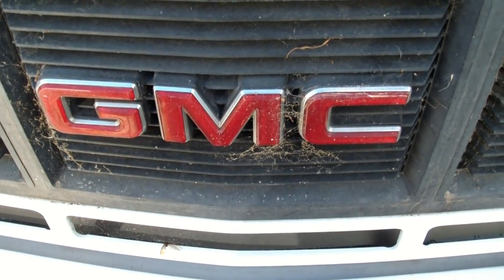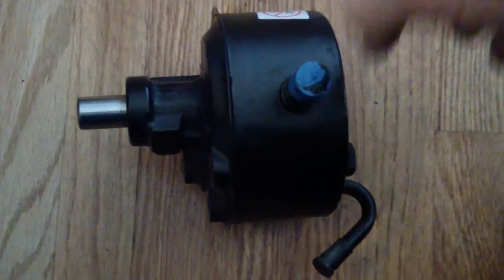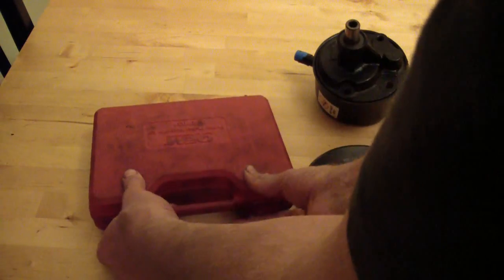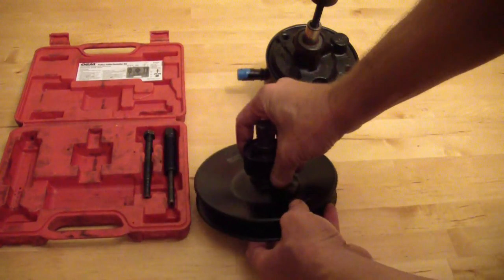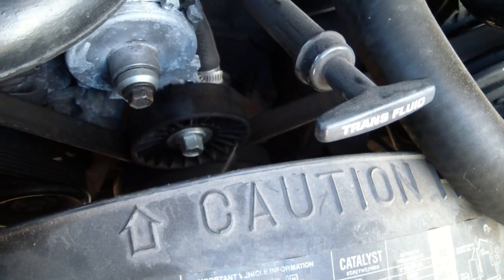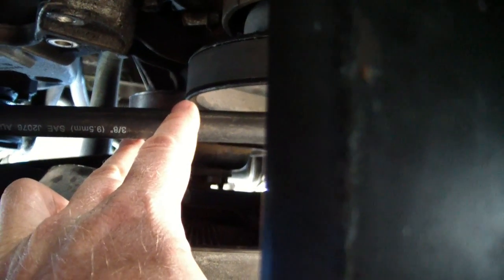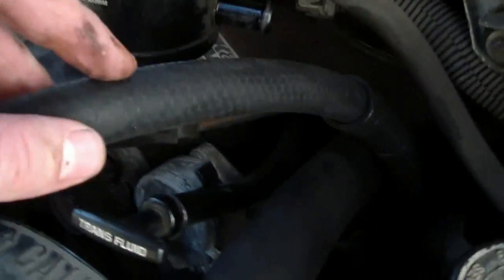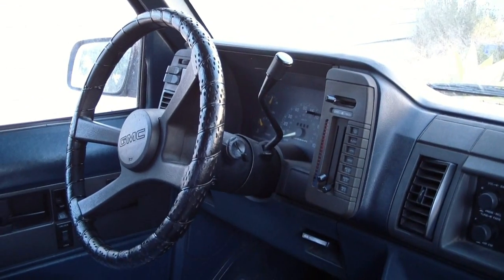How To Replace Power Steering Pump On GMC Safari Or Astro Van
Here is how to change the power steering pump on a GMC Safari or Chevrolet Astro Van. Changing the power steering pump on your van is easy, but it is also messy.  To replace the power steering pump in your GMC Safari or Astro Van, buy a replacement pump and borrow or rent a pulley puller from the auto parts store.  From there, disconnect the hoses and let the power steering fluid drain, then remove the pulley from the front of the power steering pump so you can get to the bolts, remove the pump from the van, and replace any rubber hoses that need replacement.  The fluid return hoses are rubber, and the high-pressure hose is metal. Reattach the power steering hoses.  Then use the pulley puller to put the pulley back on the power steering pump and reattach the drive belt.  That's how to change the power steering pump on a GMC Safari or Astro Van with a 4.3 liter V6 engine.
Here is where to get a new power steering pump pulley:
Here is a where to get a new power steering pump:
Here is a power steering pump pulley removal tool kit: